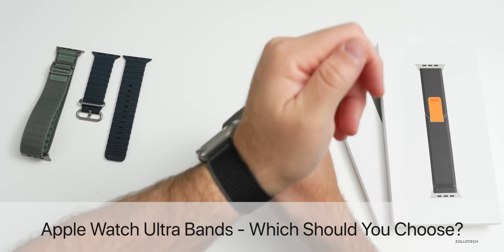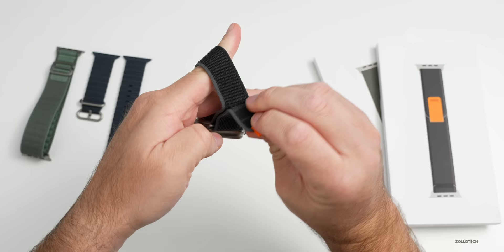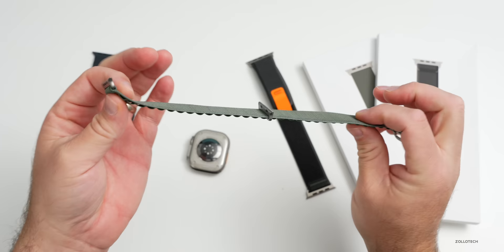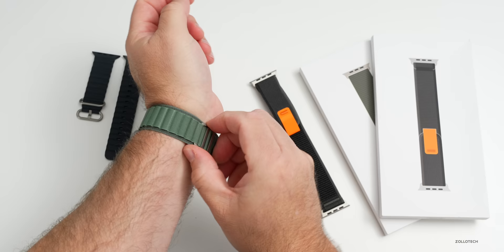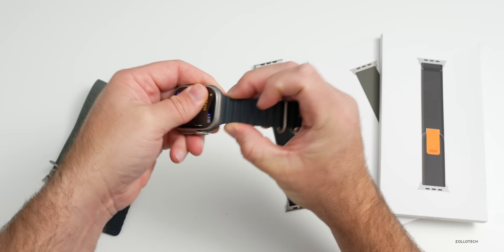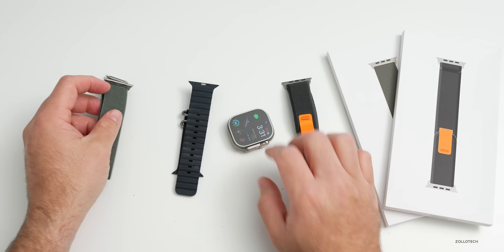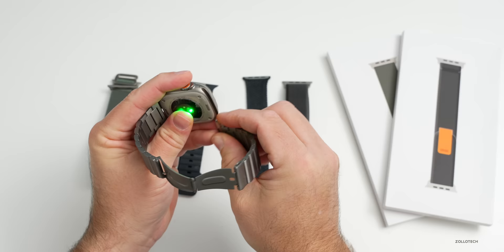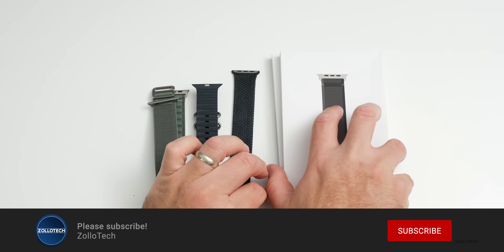Apple Watch Ultra - Which Band Is Best?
Apple Watch Ultra is all new and has Apple Brands specifically made for the Ultra.  In this video I help you decide which Apple Watch Ultra Band is best with the Alpine Loop Band, Ocean Band and Trail Loop.  We also take a look at normal Apple Watch bands and a Titanium Nomad band as well.

Which Apple Watch Ultra Band is your favorite?

*Check Prices*
Apple Watch Ultra
Trail Loop
Alpine Loop
Ocean Band

*Chapters*
00:00 - Introduction
00:36 - Price
01:00 - Trail Loop
02:08 - Alpine Loop
03:35 - Ocean Band
05:13 - Which Ultra Band Should You Buy?
05:47 - Normal Apple Watch Bands
06:19 - Titanium Watch Band
07:34 - Conclusion